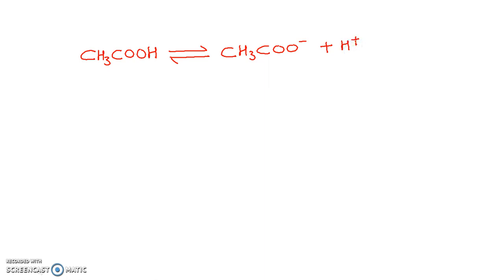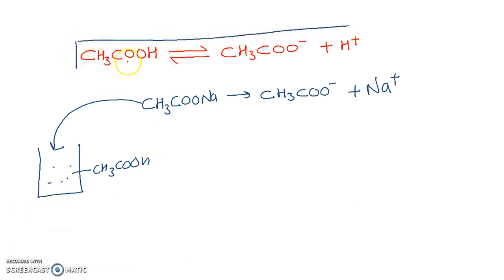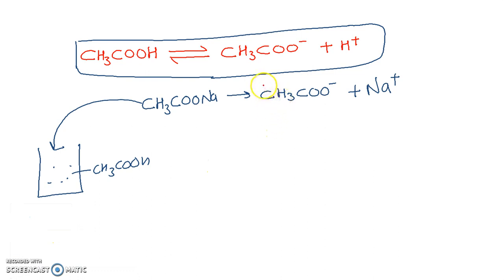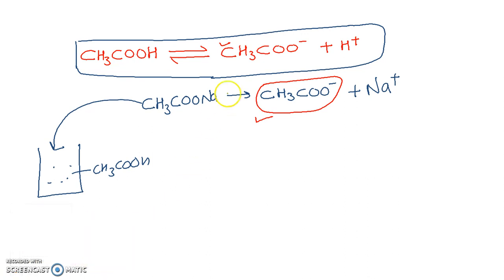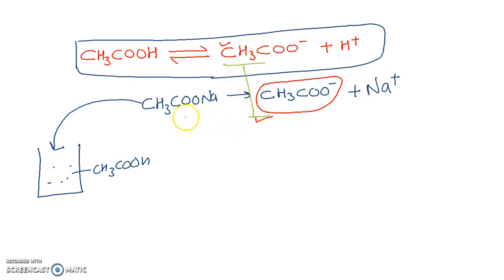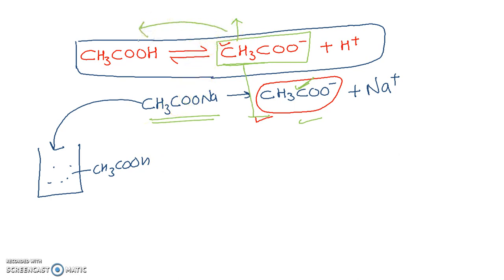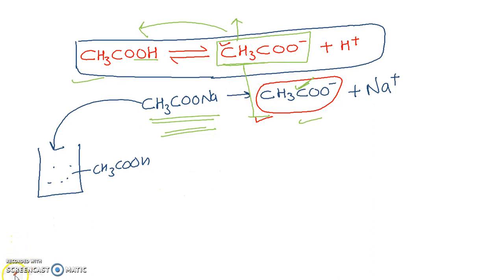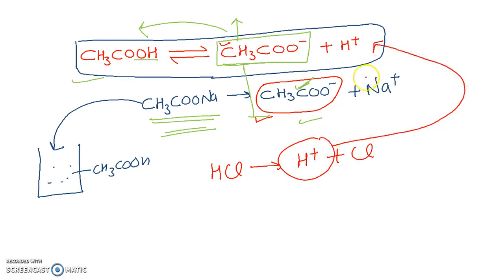Common Ion Effect | Equilibrium | IIT JEE, NEET, AIIMS, CBSE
Learn basics of common ion effect and its application in an easy  to understand language by chemistryconcept